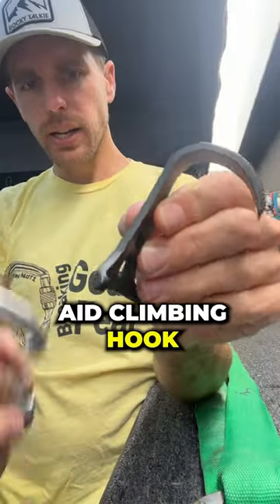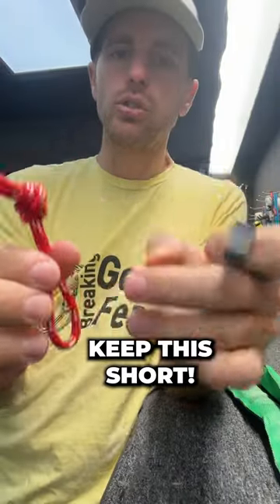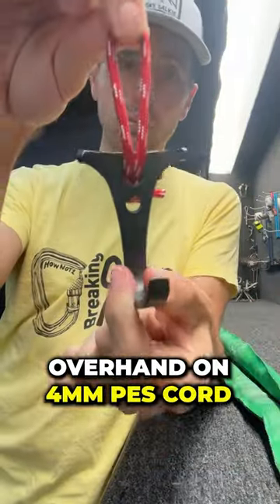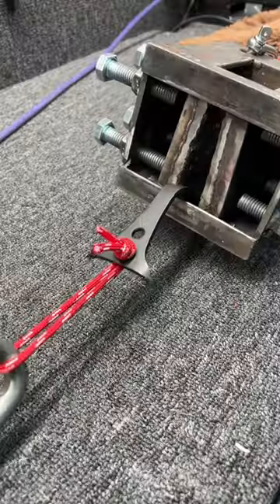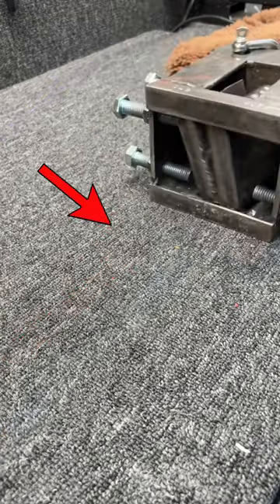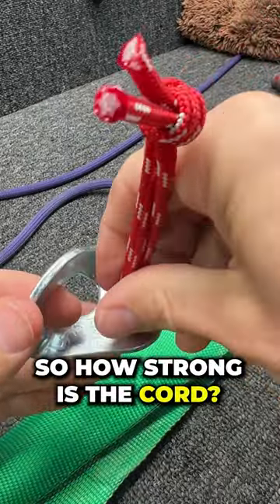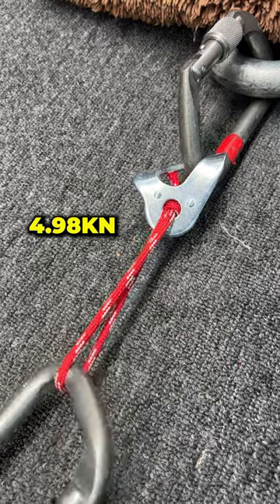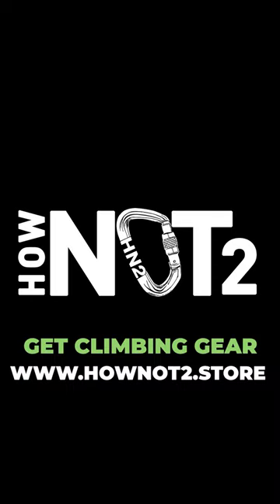Hook vs cord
We keep including some cord with hooks when people order them but I didn’t know if 4mm was strong enough so here ya go! Breaking my own gear fear 😂. Tying a loop with a double fisherman knot makes it too long when inches matter while aid climbing. A flat overhand is my favorite way of doing this? What’s yours? I’m open to ideas on how to do this better, I just don’t want to send people gear they can’t use without doing something to it.